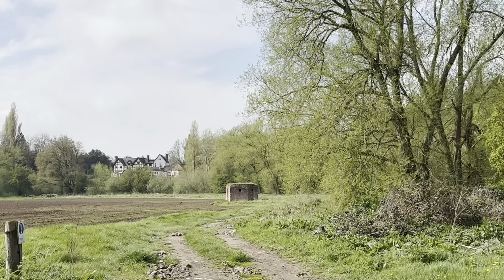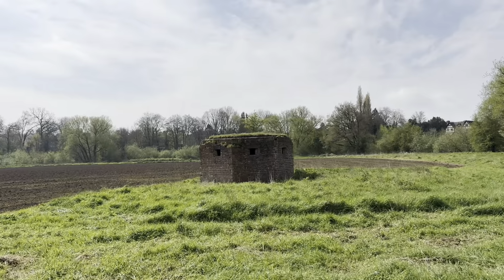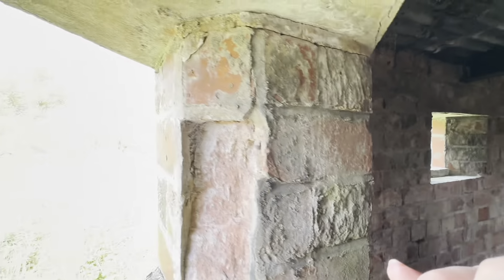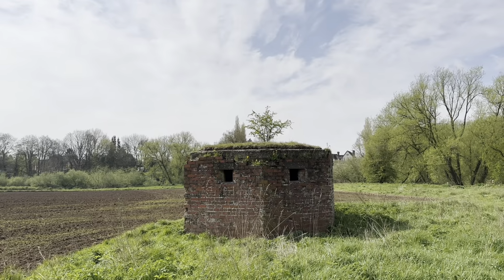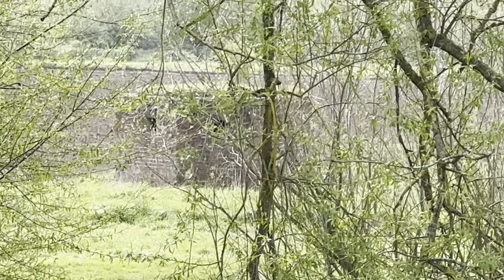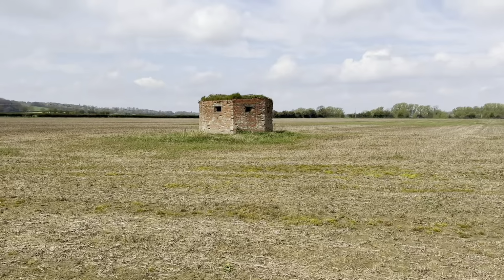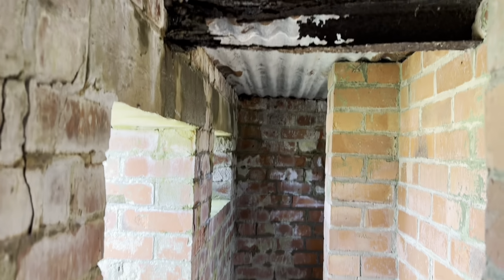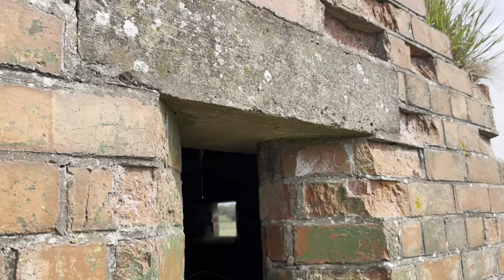ABANDONED WORLD WAR 2 Pillboxes/Bunkers Explore - Cresage Shropshire England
Join Third Rate content as we explore these relics of the dark times of WW2.
Located close to the Shropshire village of Cressage, defending both the river Severn and its nearby road bridge these defensive positions were built when Britain feared a possible invasion from the hostile forces rampaging through Europe during the late 1930s and early 1940s
Now nearly forgotten sitting amongst the crop fields we explore this pair of what would have been in the event of a successful invasion last ditch defences while taking in the fine views afforded at this interesting site of both military and social history.